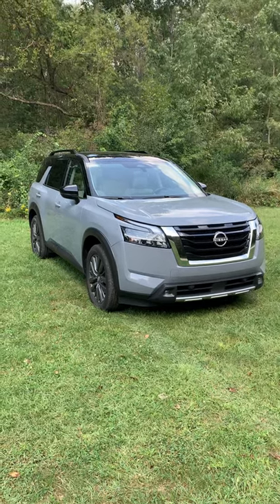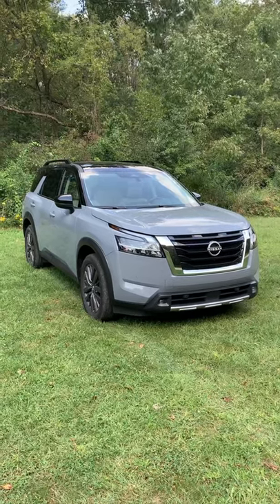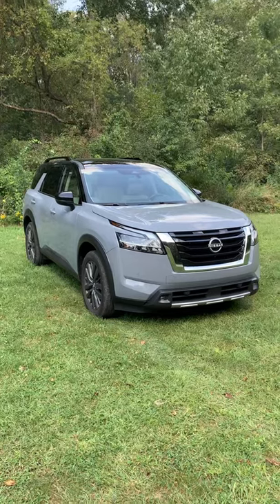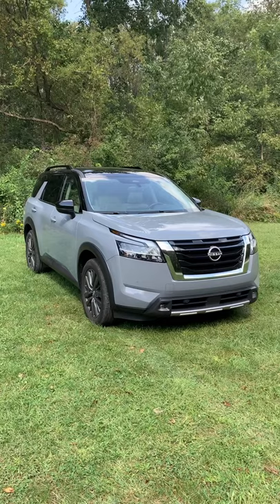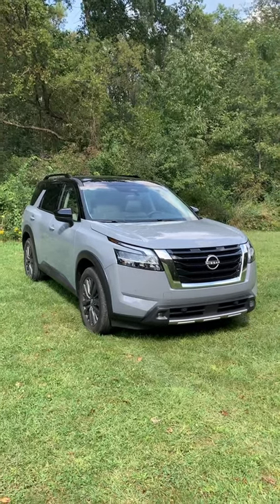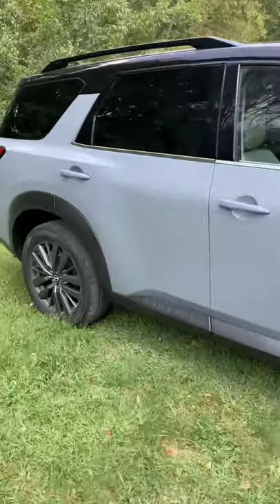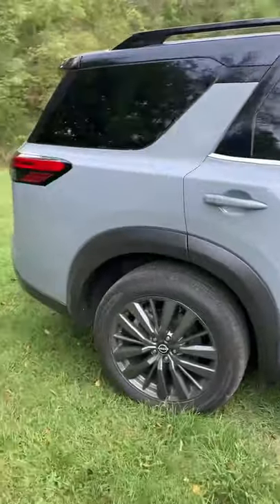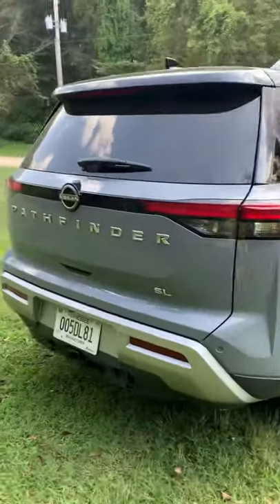Check out the 2022 Nissan Pathfinder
2022 Nissan Pathfinder SL

Powertrain: 3.5-liter V-6
   Power: 284 horsepower at 6400 rpm
   Torque: 259 lb-ft at 4800 rpm
Transmission: 9-spd automatic transmission
Drive: front-wheel-drive

Dimensions
Length: 197.7 inches
Width: 77.9 inches
Height: 69.7 inches
Wheelbase: 114.2 inches

Interior volume: 148 cu ft (according to Nissan)
Cargo volume (behind 3rd/2nd/1st rows): 17/45/81 cu ft

Calculated weight to power: 15.3 pounds per horsepower
Mfr’s claimed 0-60 mph: na
Mfr’s claimed Top Speed: na
Government classified size: Small sport utility vehicle

Options: SL Premium Package, $2900; captain’s chairs floor mats, $255

Recorded
13th of September 2021